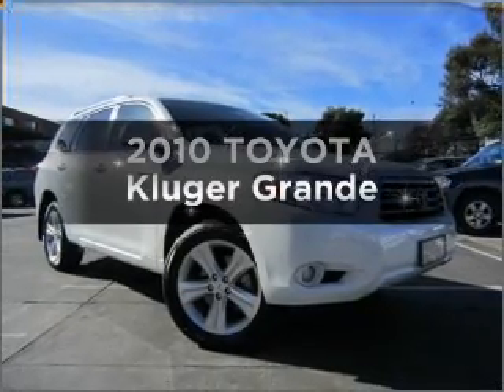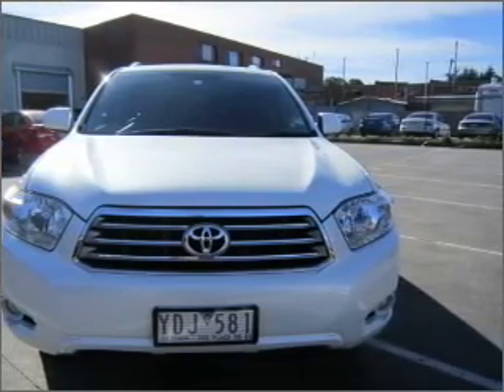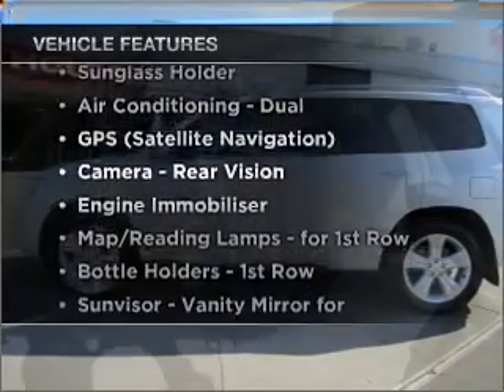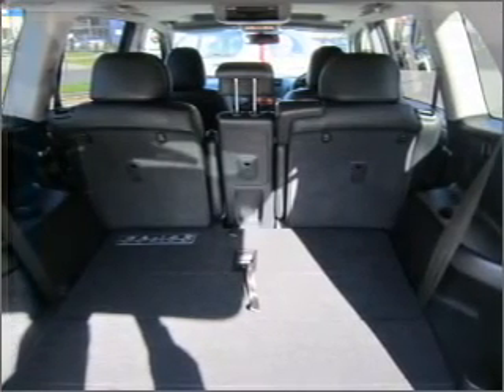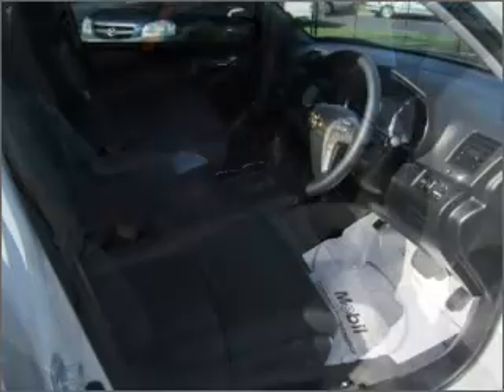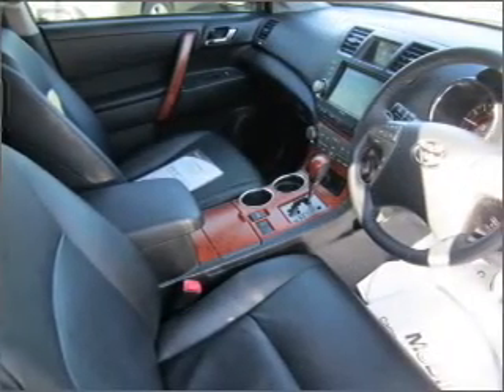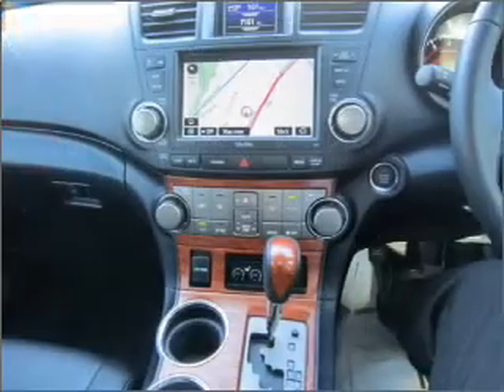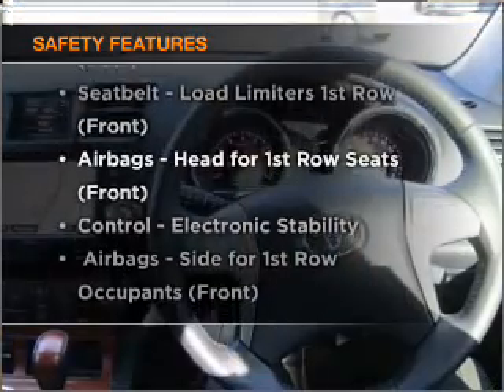2010 TOYOTA Kluger Grande - Burwood VIC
2010 TOYOTA Kluger Grande 3.5 litre Sports Automatic Wagon WHITE Exterior.